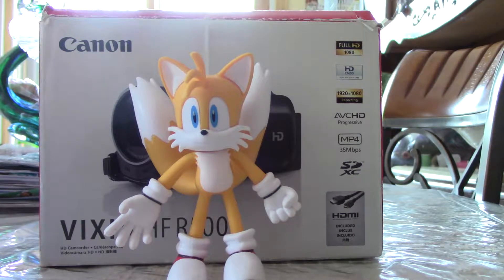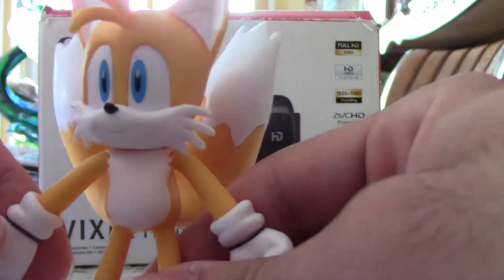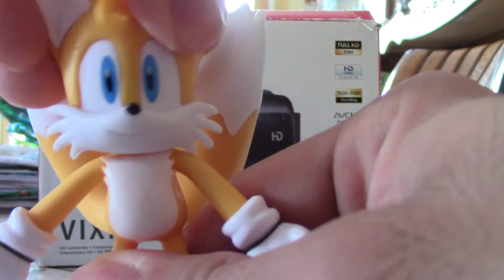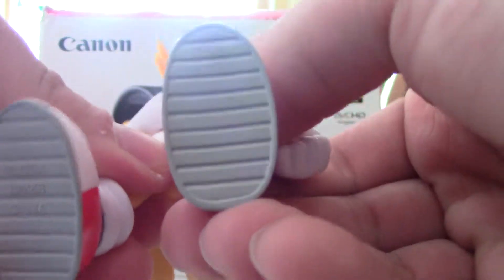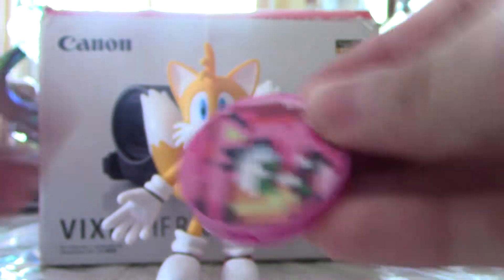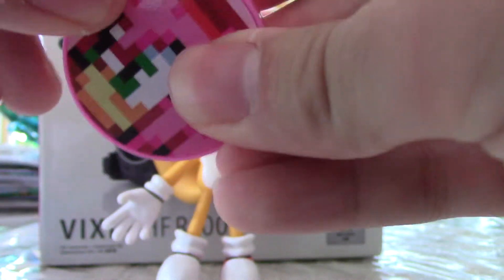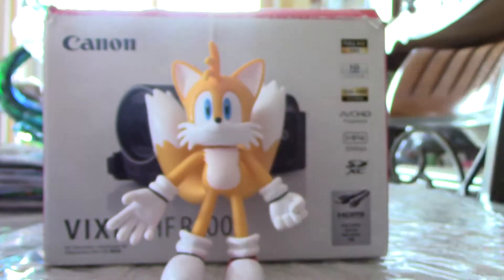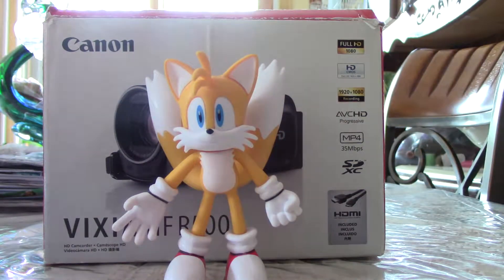jakks pacific sonic bendable tails figure review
sonic jakks pacific  toy